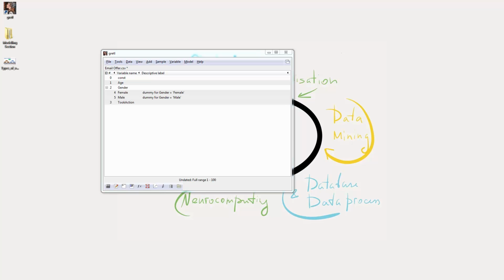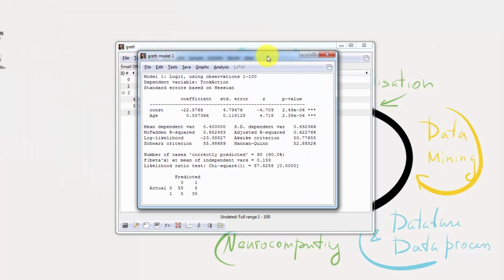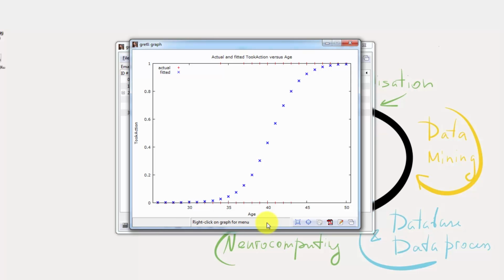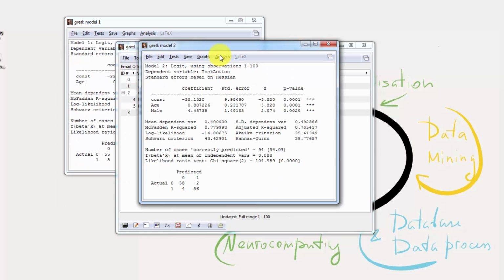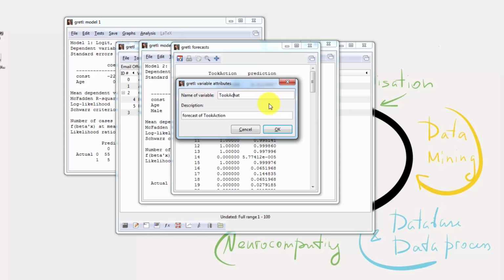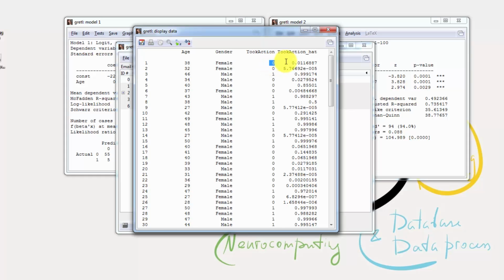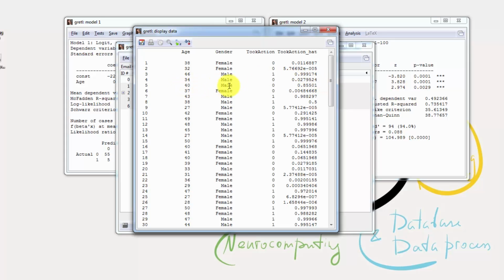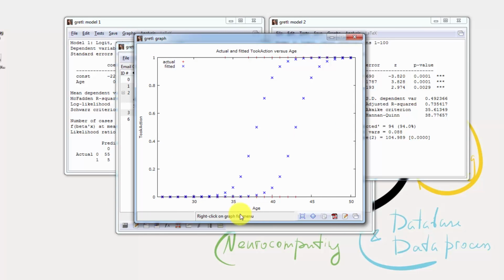Your first logistic regression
Today we will build our first logistic regression.

Use this special coupon to get a YouTube-only discount on the full course